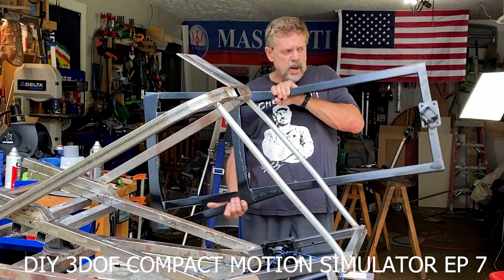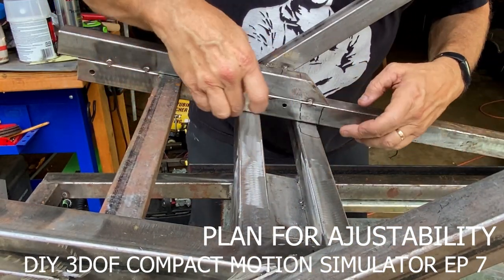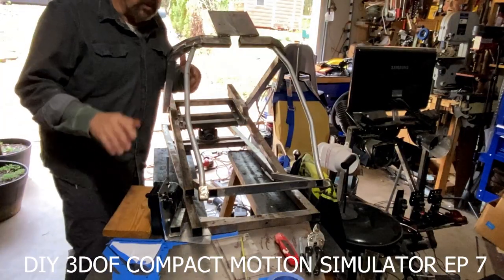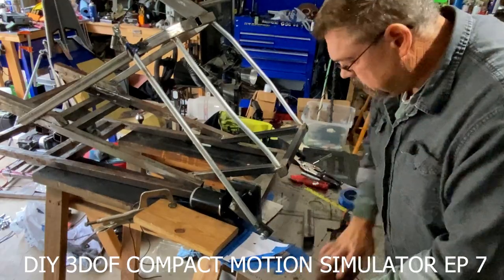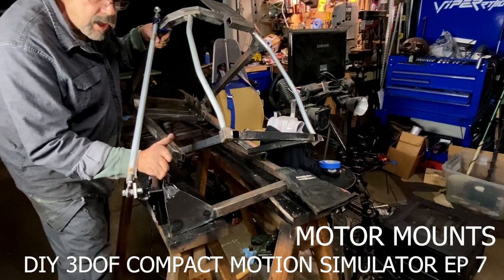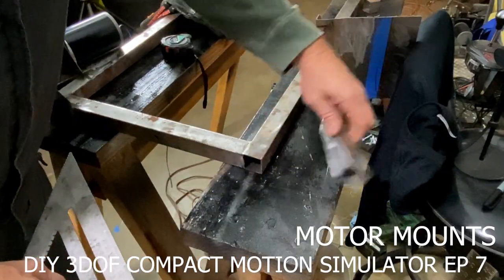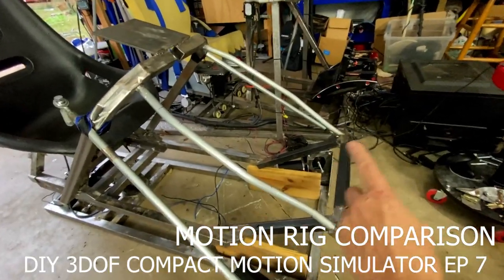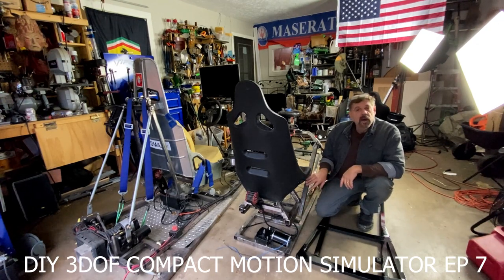DIY 3dof motion simulator episode 7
BUILDING YOUR OWN DIY COMPACT MOTION SIMULATOR EPISODE 7  WHERE WE MOUNT FRONT MOTORS AS WELL AS STRUCTURAL SUPPORT FOR THE TOP FRAME AND U JOINT.  COME ALONG FOR THE JOURNEY AND TIPS

00:00 start
03:00 SET UP
5:00 WORKING ON THE MOTOR MOUNTS
10:00 Measuring and welding
14:00 more welding and measuring
16:00 Final thoughts and upcoming design modifications
22:00 TEST FITTING AND STRUTURAL STRENGTH
26:00 END
MUSIC
all music from You Tube library.

Tie rod ends :

50:1 12volt motors  just search Ebay for GEAR MOTOR 12 VOLT GREAT FOR SAWMILL/CRAB POT PULL/FEED/SIMULATOR 75-80RPM 50:1  (sold by PGSAW in Canada)

Arduino UNO R3 - amazon.  I have also used the cheaper ELEGOO clone.

IBT-2 motor controllers  up to 43amps (which is a lot!)

other motor controllers you could consider using are JRK12V12 or Sabertooth but I use IBT-2's

XSIMULATOR forum - Info specifically for arduino/IBT-2 for 1 to 3 Motors. You can use up to three motors per arduino.  But you each motor needs it's own IBT-2 controller.